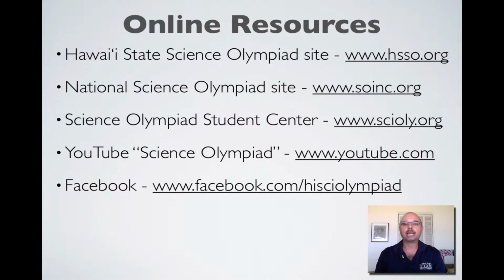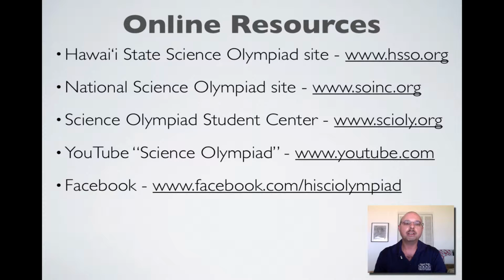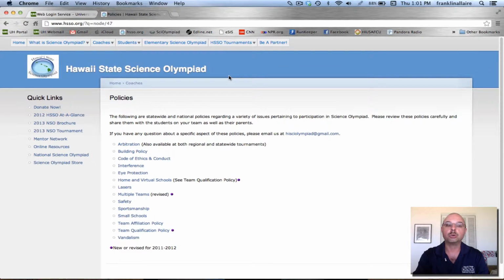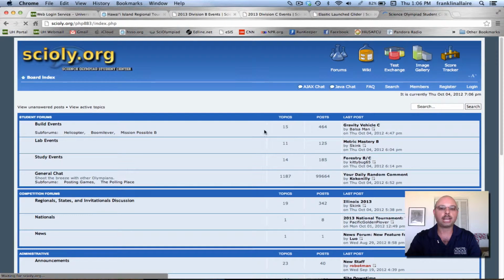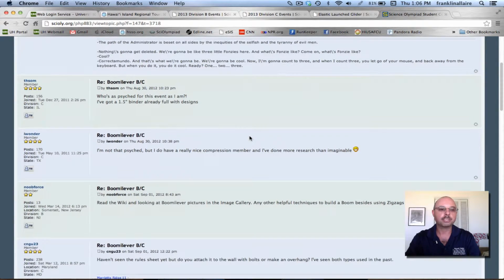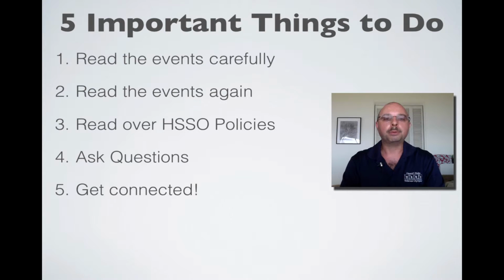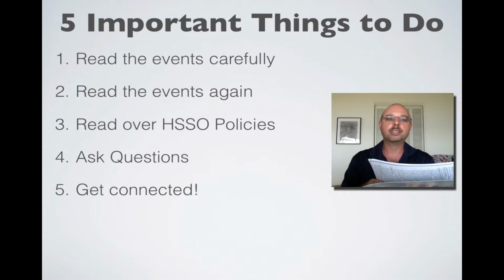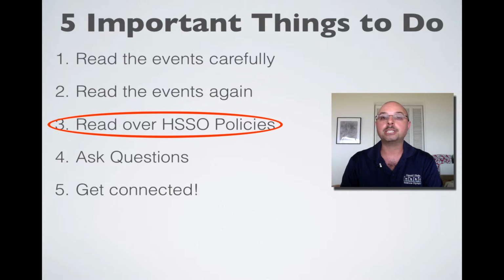Sci Oly Basic Training Part 4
Part 4 covers several online resources including the HI state website, national website, scioly.org, and youtube.